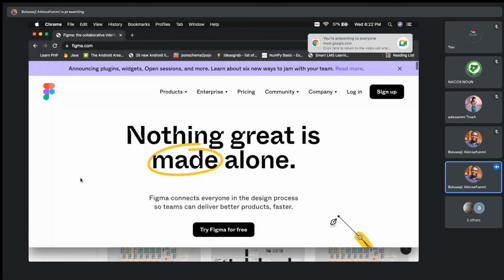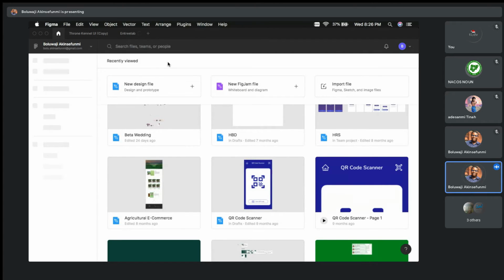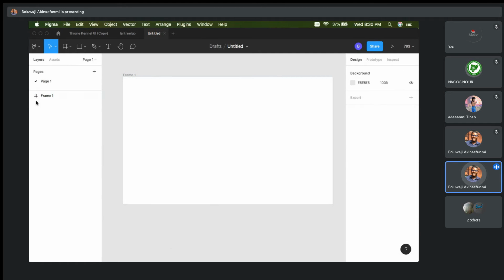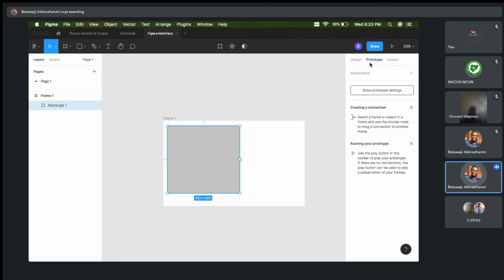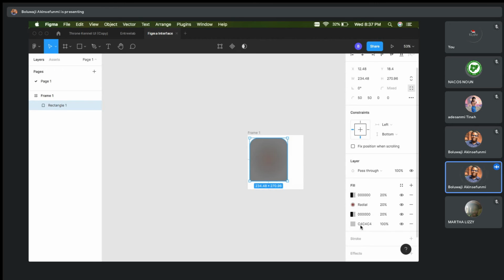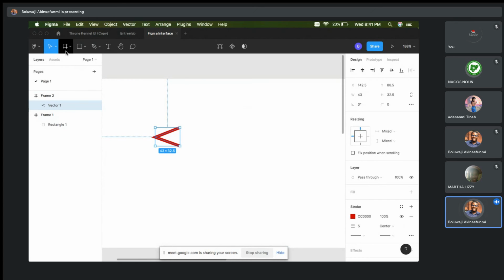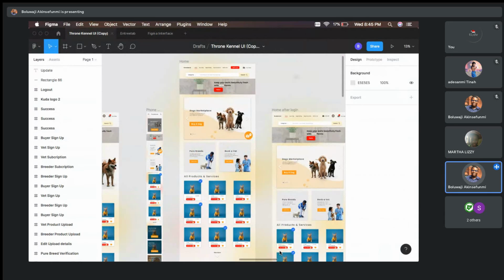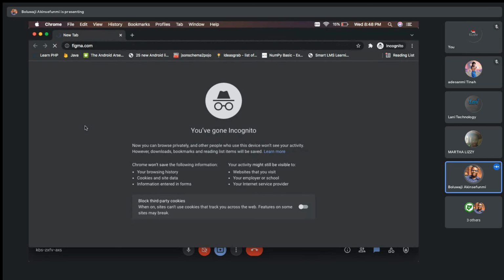Introduction to FIGMA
UI/UX Study Session.
A quick introduction to Figma as a powerful tool to reckon with, in the hands of a product designer, showcasing a walkthrough of the layout and interface of the app itself.

Facilitator:
Boluwaji Akinsefunmi (MasterCraft),
NACOS NOUN DEVELOPERS' COMMUNITY LEAD.